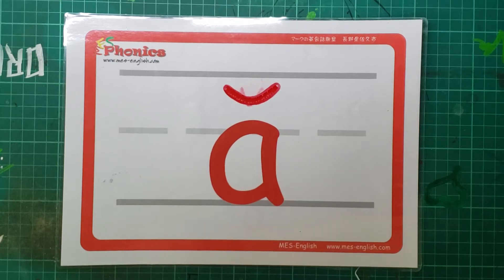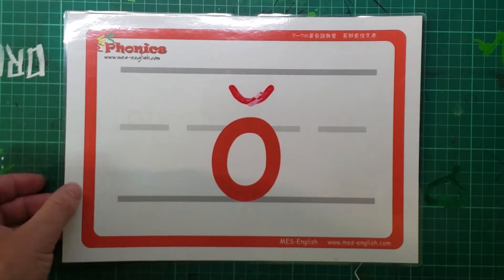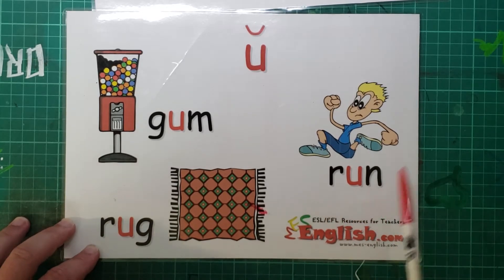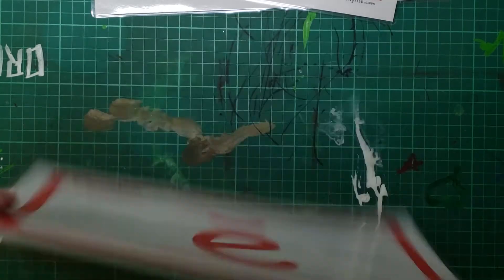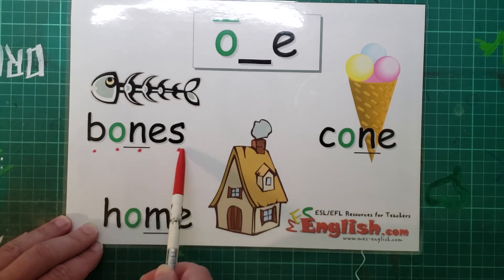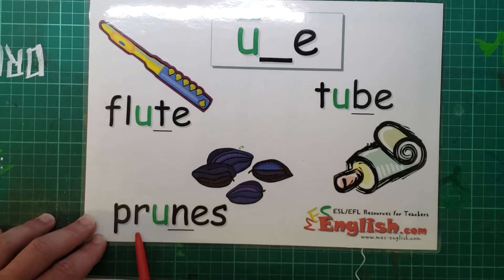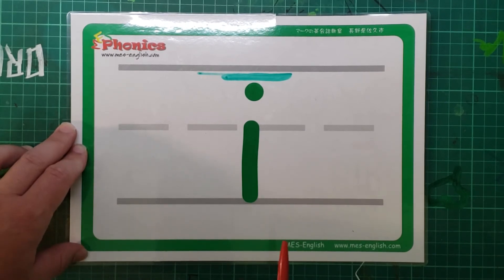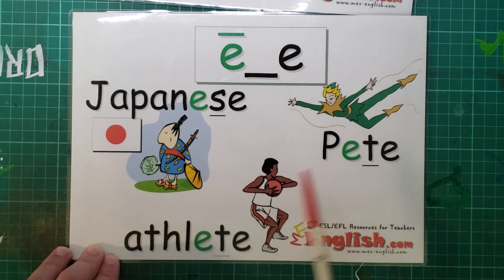Short Vowel vs. Long Vowel Phonics flashcards